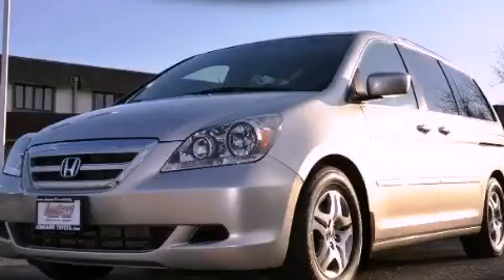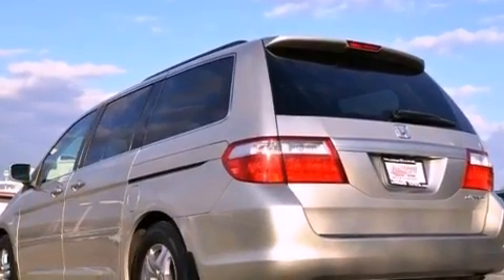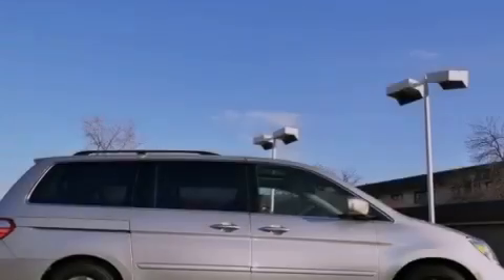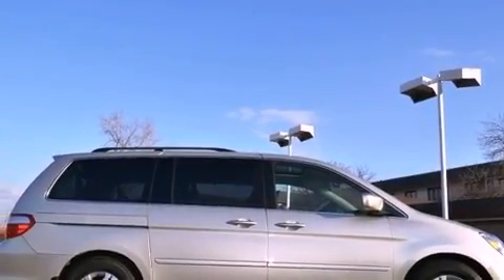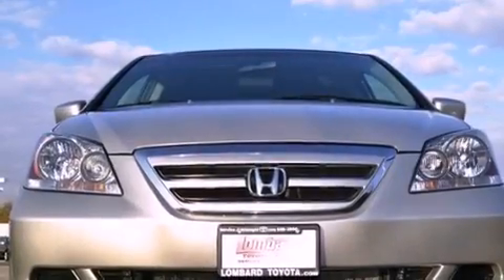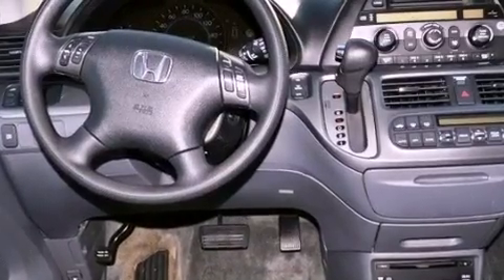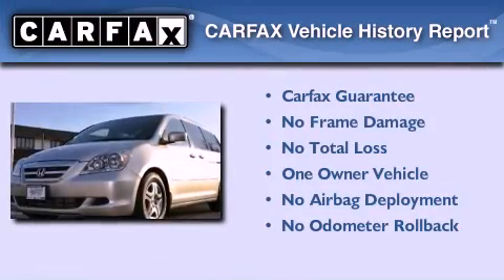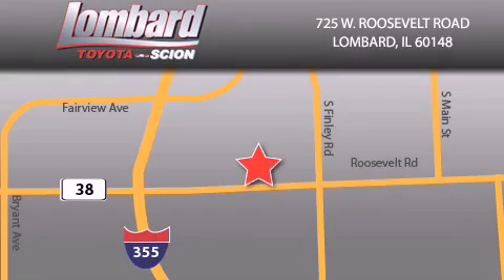2005 Honda Odyssey Lombard IL 60148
Year : 2005
 Make : Honda
 Model : Odyssey
 Engine : Gas V6 3.5L/212
 Trans . : Automatic
 Exterior : Silver Pearl Metallic
 Miles : 93,338
 Interior : Gray

 725 W. Roosevelt Road